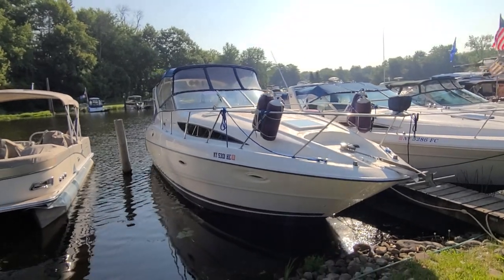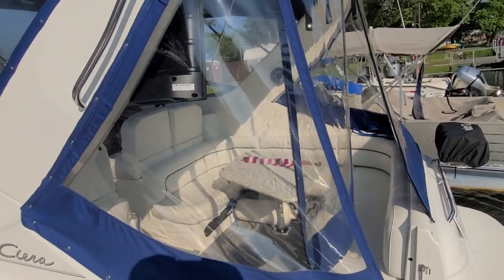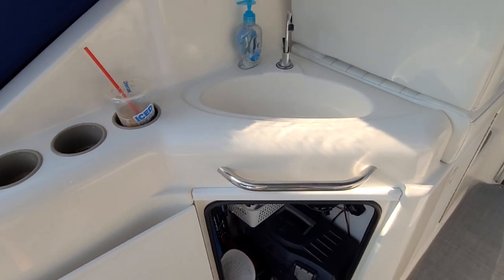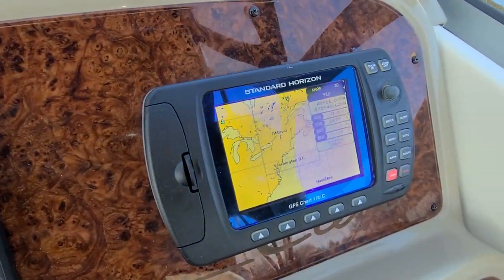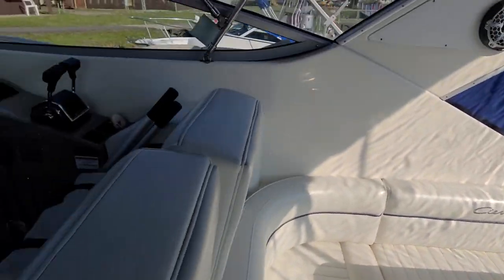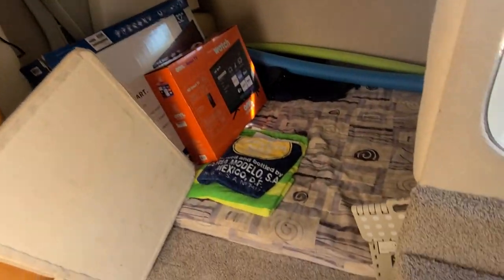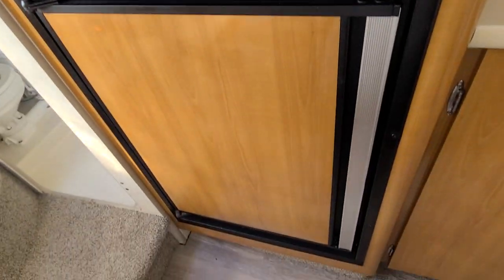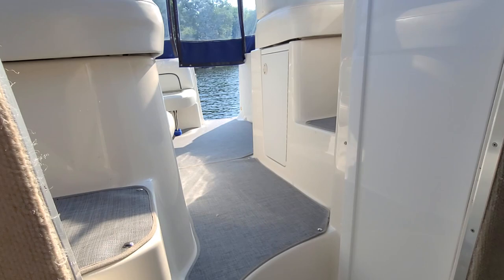2002 Bayliner 3055 Cierra-$49,500...Call Captain Bob Phillips for more details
This FRESHWATWER ONLY 2002 Bayliner 3055 Cierra is new to the market and won’t last at this price. This vessel has been well maintained and looks and shows like new. It is powered by twin Mercruiser 5.0L (220 hp) with Bravo II outdrives w/ only 230 Hrs. This Bayliner 3055 Ciera exhibits all the traits that made them popular! The width of this model is substantial for her length which means that there is more space in the cockpit and the cabin.
This extra space allows for a layout which will comfortably accommodate eight of your friends and family for day boating trips out on the water whilst sleeping four at opposite ends of the boat. The spacious layout means that there is also a permanent u-shaped dinette that doesn't need to be converted into a bed each night unless you have an extra couple on board.
The port side galley features a cooktop, sink, microwave oven and underbench fridge/freezer to cater for your entertaining and meals.
Equipment features/options include:
Navigation Systems
• New Garmin 93sv 9 inch GPS

Deck and Hull Equipment
• New snap down rugs throughout cockpit
• Canvas and screens are only 4 years old
• Camper Canvas

Galley Equipment
• Full galley ,electric/gas stove
• Microwave
• AC/DC large refrigerator
• 24 inch LED TV
• New carpeting and flooring

Accommodations
• All maintenance parts have been done, and replaced
• Paid slip in Snug Harbor included.
• Very spacious boat
• High ceiling in cabin and large beds with tons of storage
• Large sectional seat in entertaining area
• AC/Heat
• Windless
• Electric Toilet
• New garmen 93sv 9 inch GPS
• Rockford Fosgate System & 8 DS and a 10 inch sub speakers
• (4) 6 volt batteries with ProNautic 12-30P Battery Charger
• 32” LED TV and a 24” LED TV
Propulsion
• Twin Mercruiser 5.0L (220 hp) with Bravo II outdrives w/ only 230 Hrs

Additional Equipment
• 2023 blue fin aluminum tri axle trailer…18k lb all wheel disc brakes (fits 30 to 34ft boats)